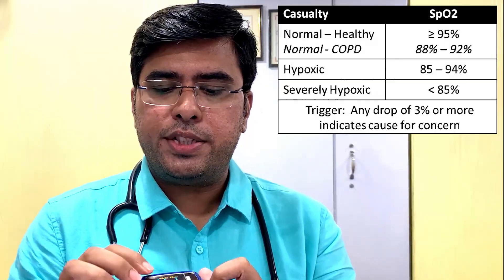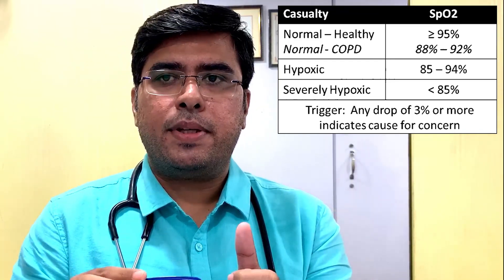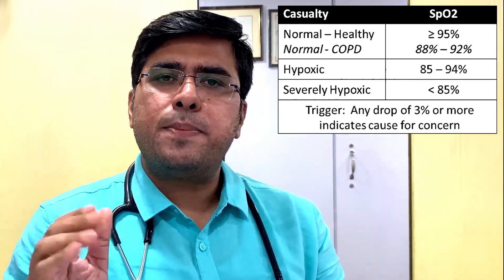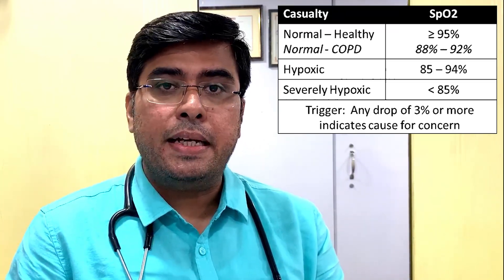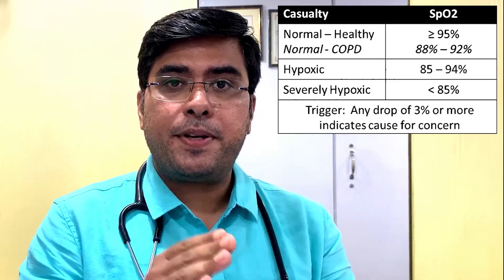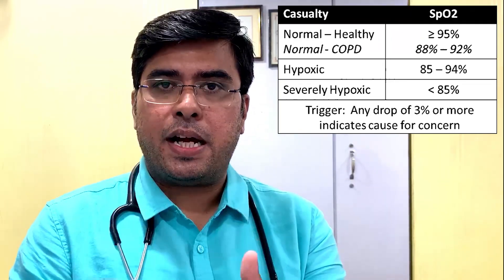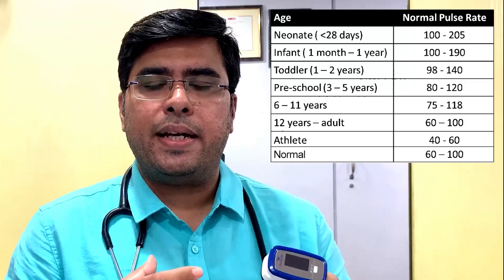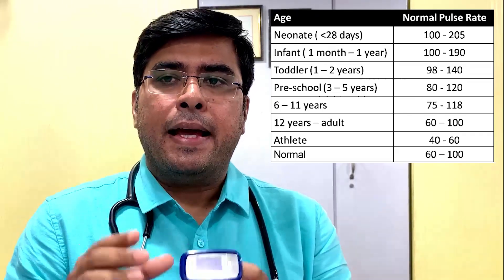How to use PulseOximeter, What is SpO2 & PRbm | Dr. Santosh Wakchaure | Horizon Diagnostic